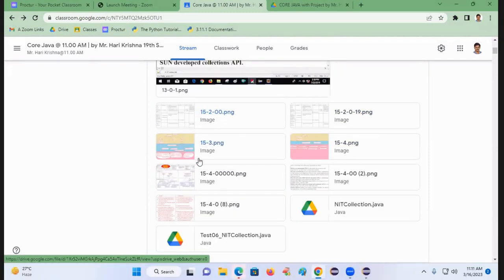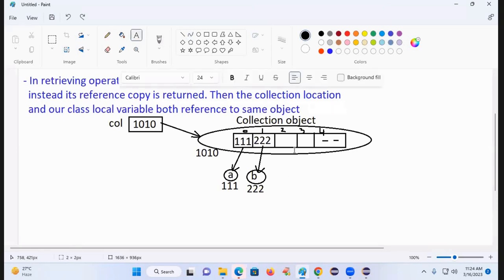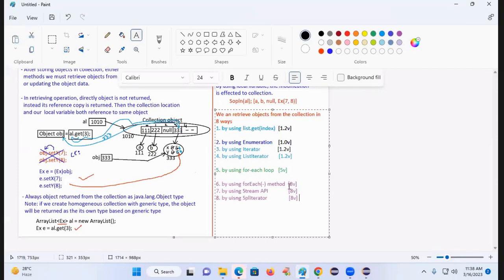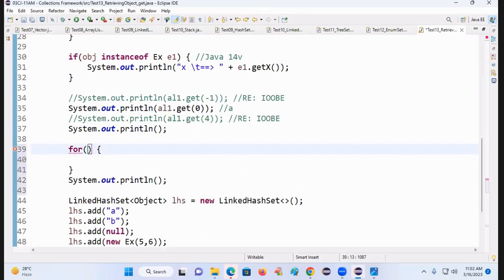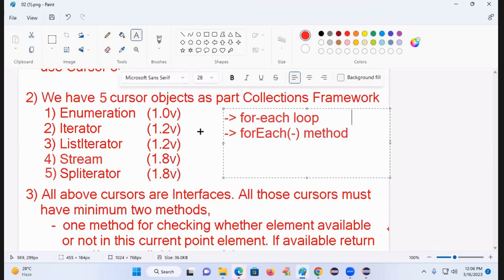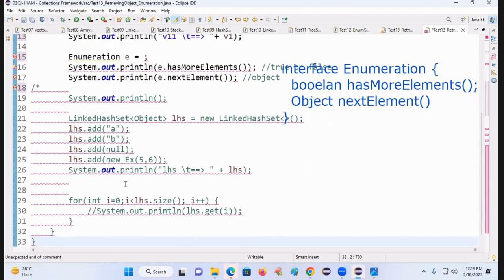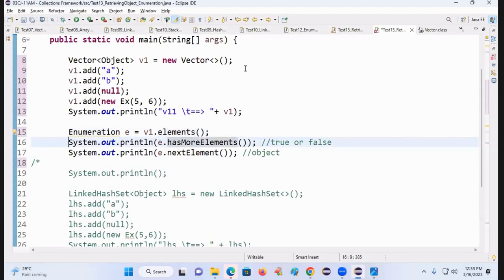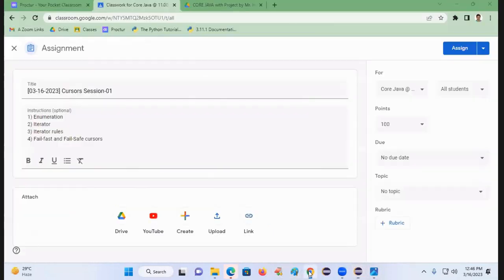Collection Day 13